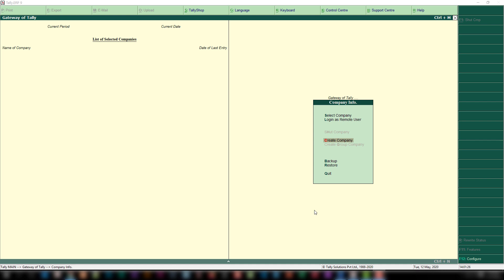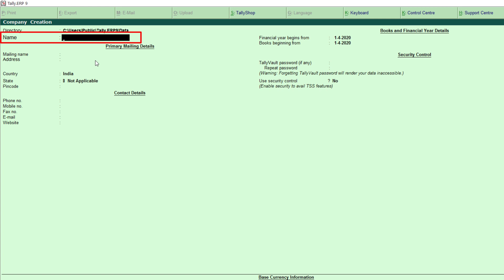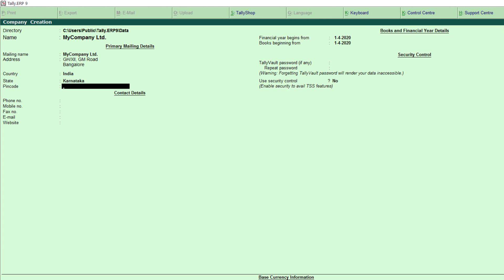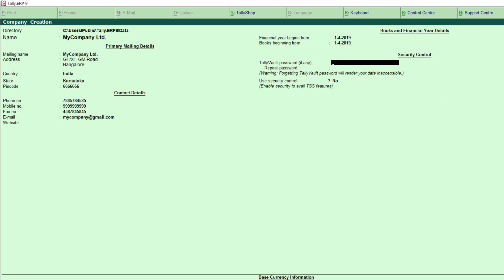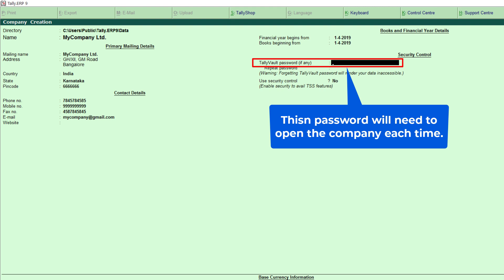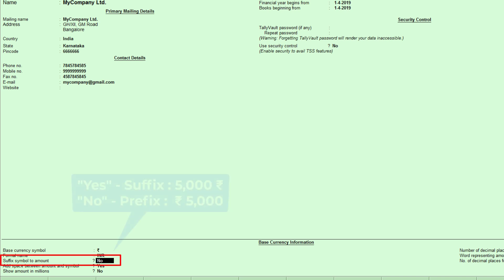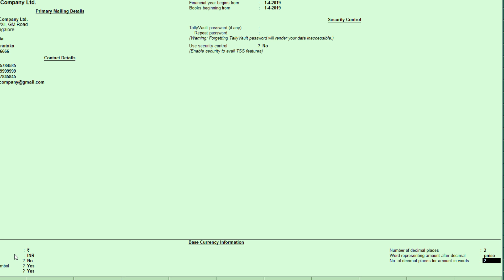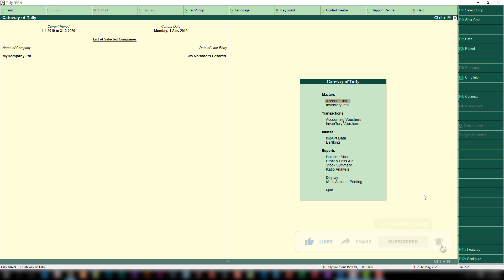How to create a company in Tally ERP 9. Tally Tutorials - 2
This video explains the steps in creation of a company in Tally.  Company creation is the first and foremost step in Tally to start the Tally operations.